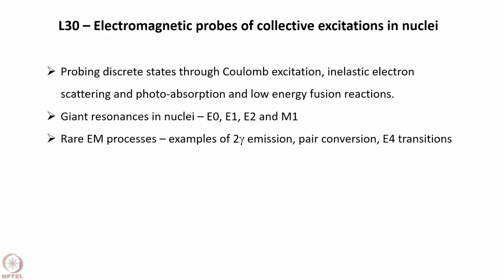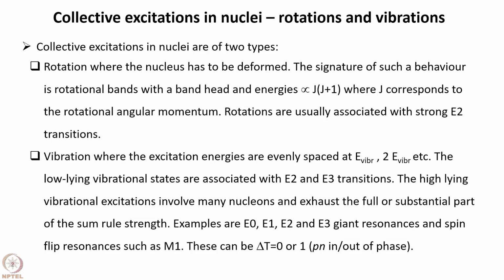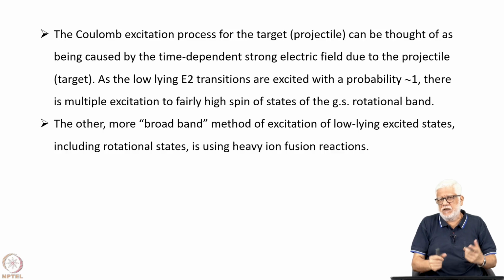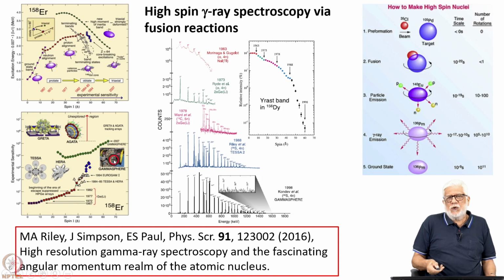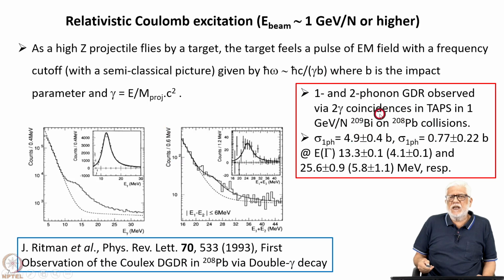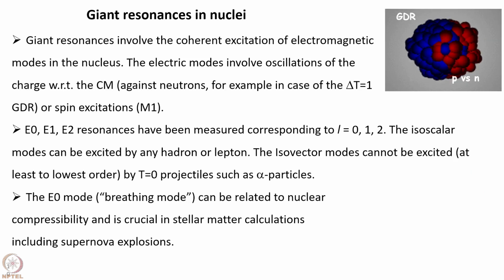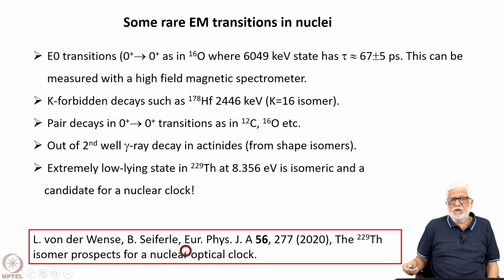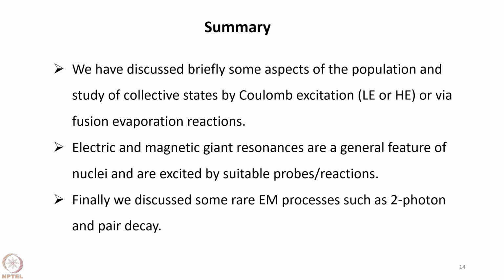Week 6: Lecture 30: EM probes of collective excitations in nuclei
Lecture 30: EM probes of collective excitations in nuclei